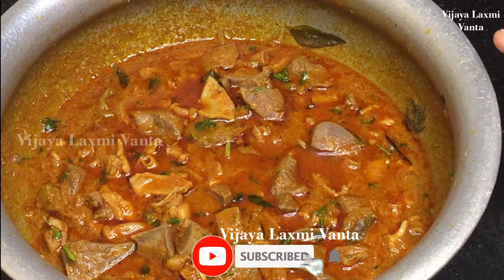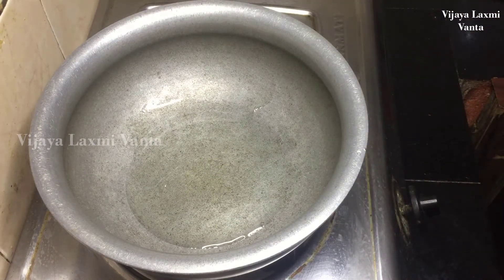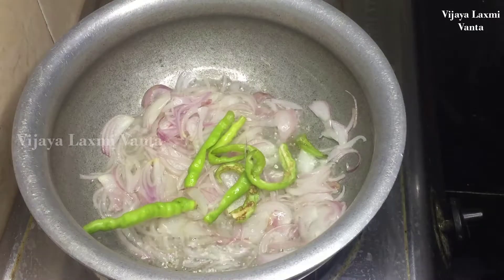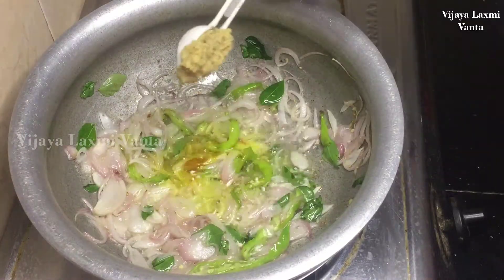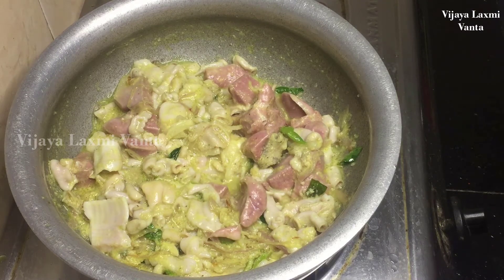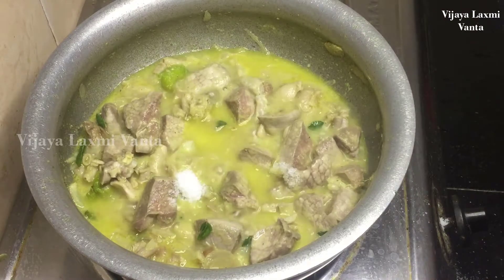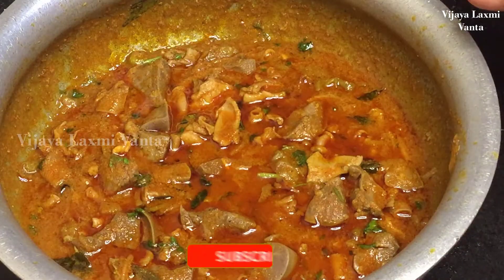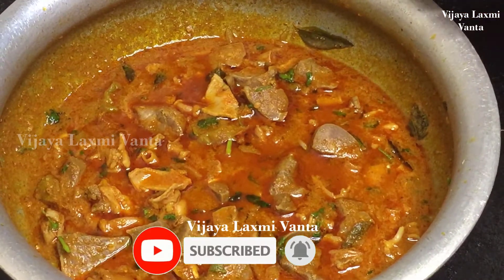Boti Curry in Telugu || Boti Koora || బోటి కూర || Vijaya Laxmi Vanta